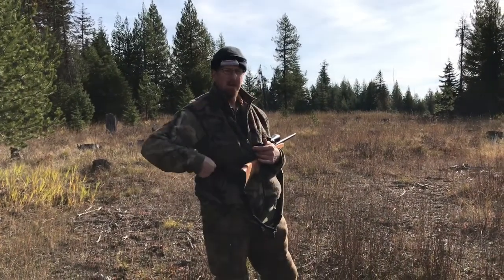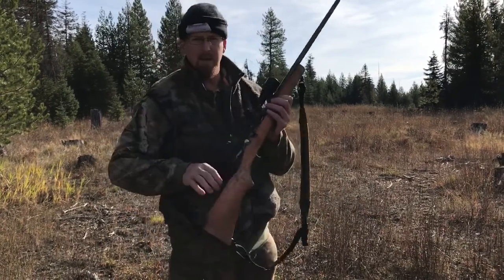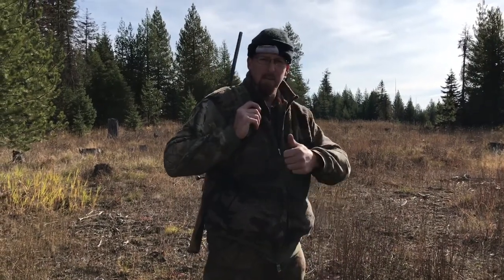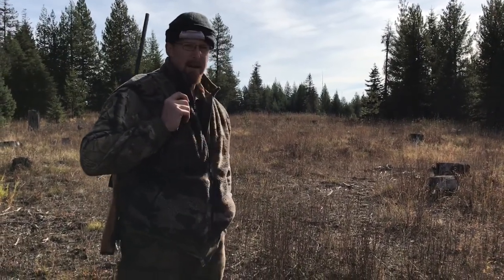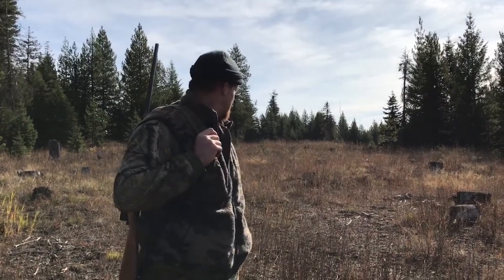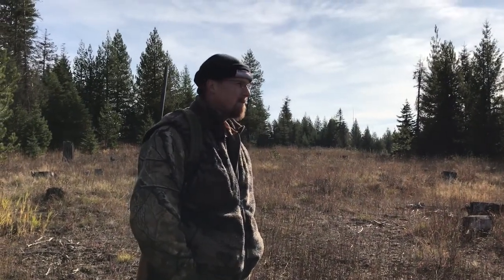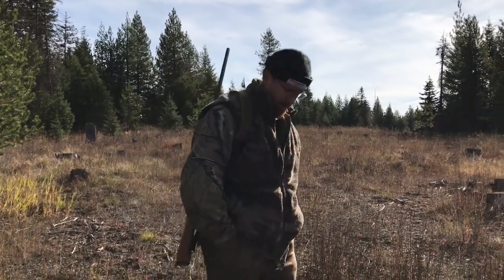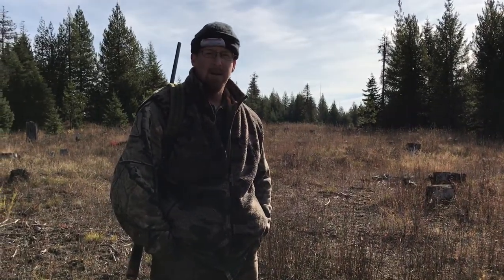A Smelly Day On The Trap Line - Trapping Season 2019 - 2020